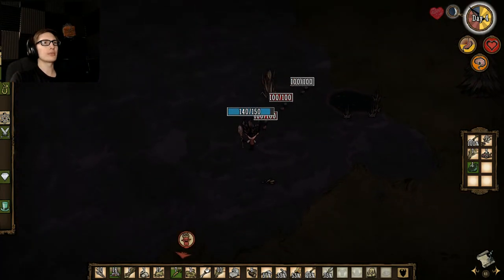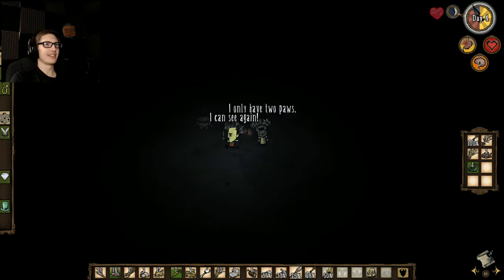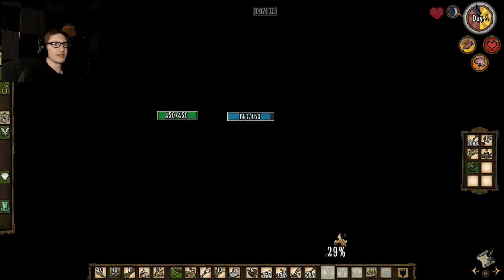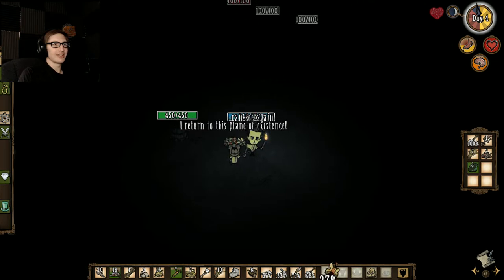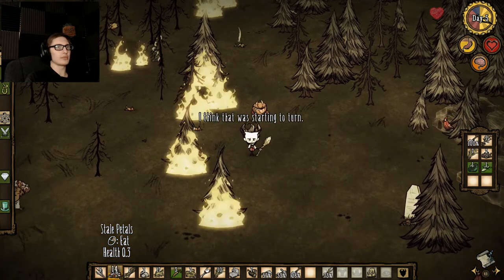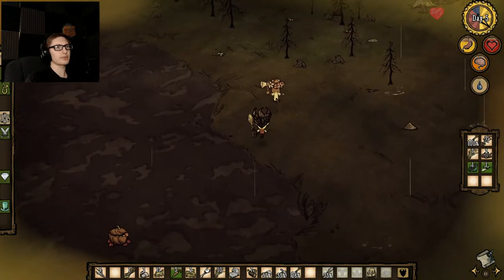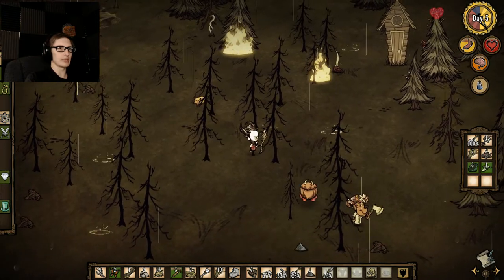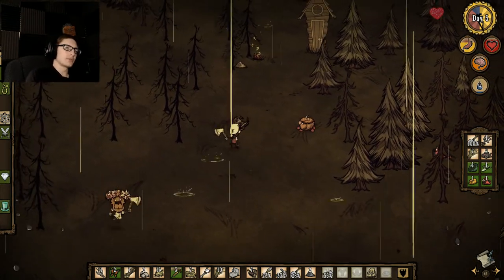ROBOT HORSES? - Don't Starve Together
{PT 2}
These guys won't hurt me, right?